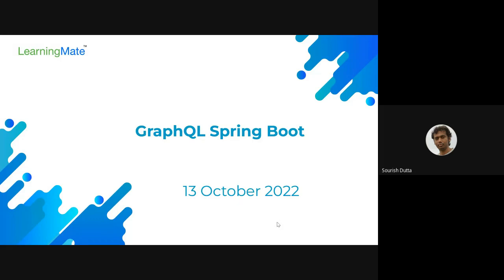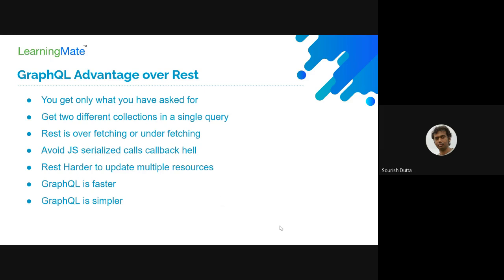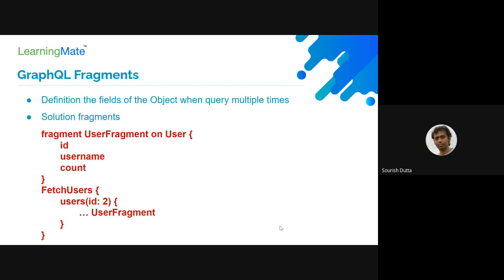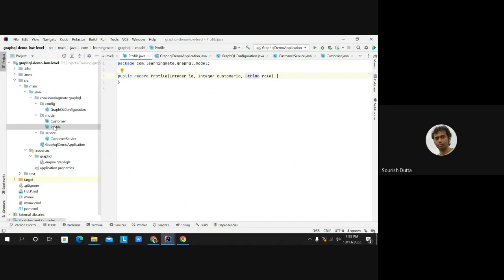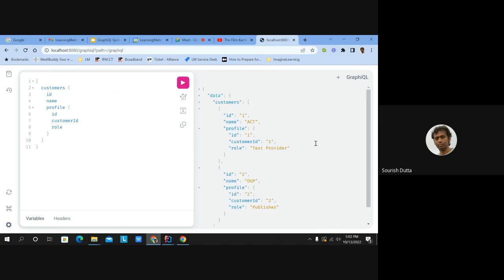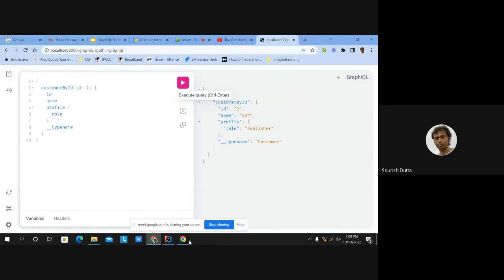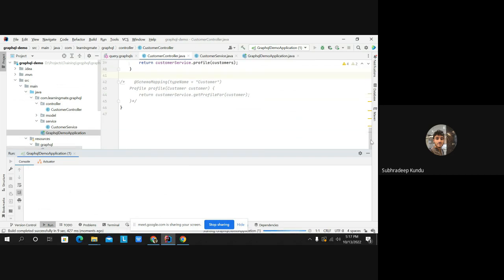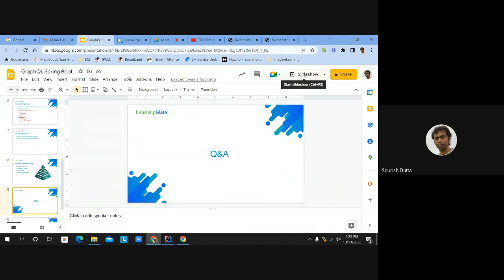GraphQL Java - JEE